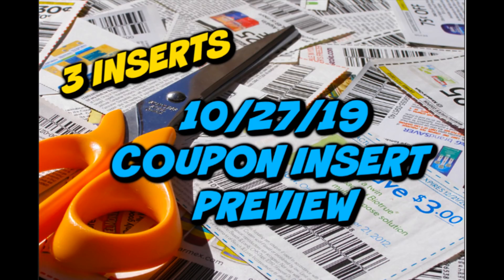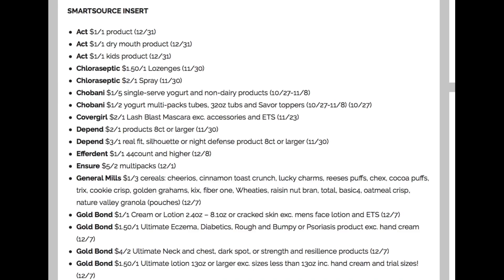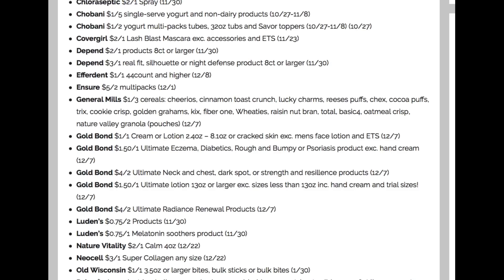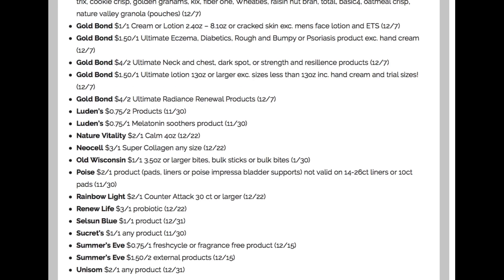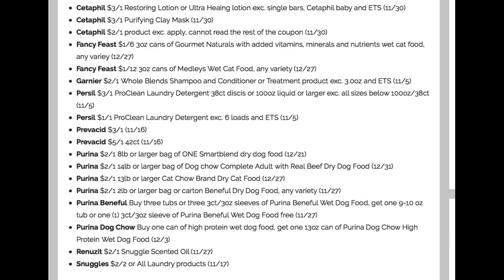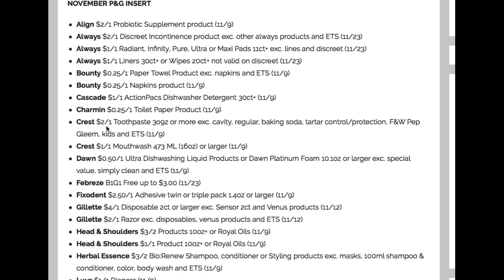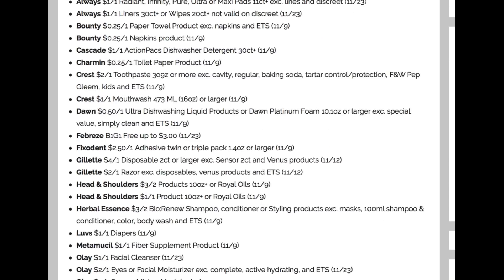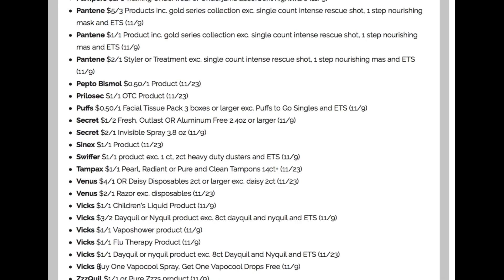10/27/19 COUPON INSERT PREVIEW | 3 INSERTS!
Love & hugs. Luellen ❤️💜💛💚💙

Write to me...I would love to hear from you:

Please write to me at:

1147 Brook Forest Avenue #23